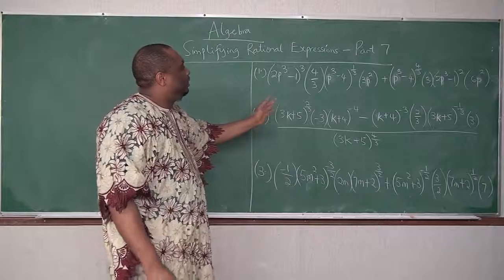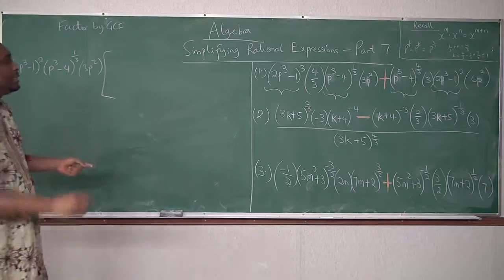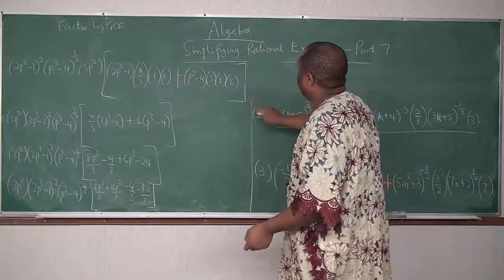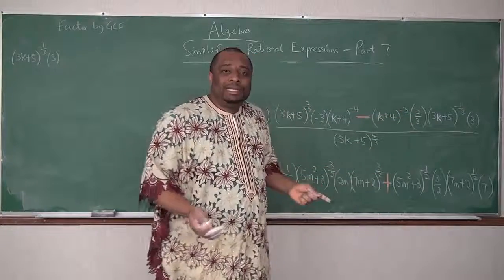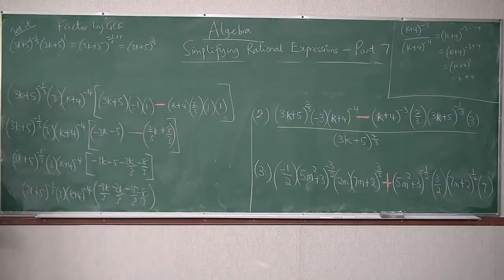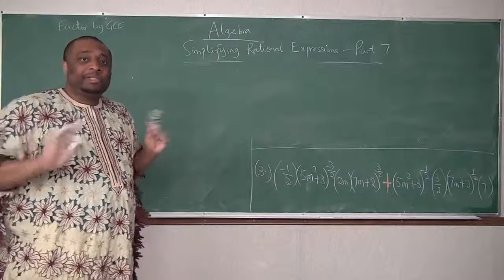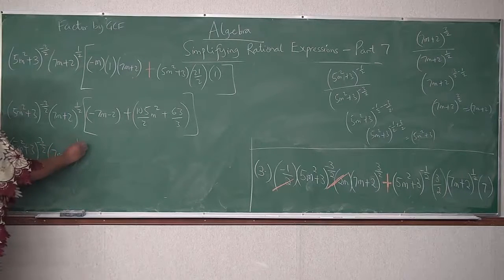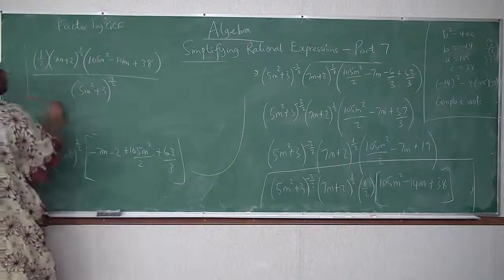Simplify Rational Expressions - Part 7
More challenging rational expressions are simplified by Factoring by GCF (Greatest Common Factor).